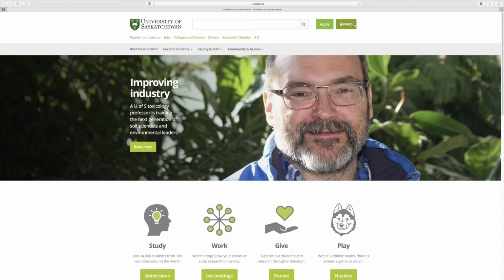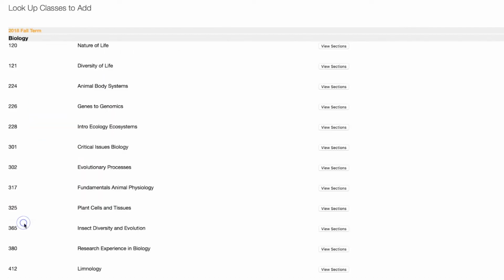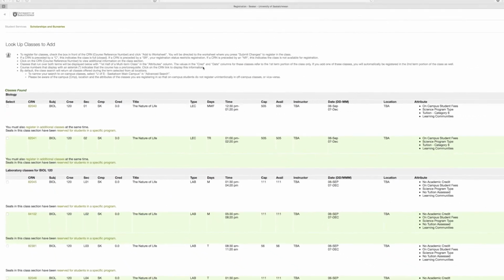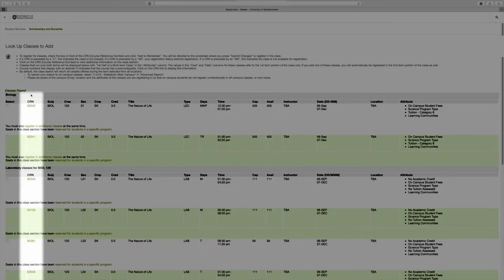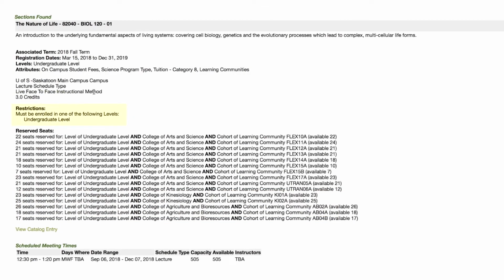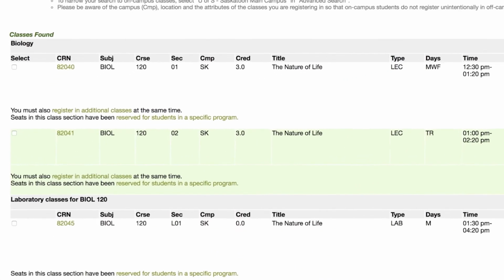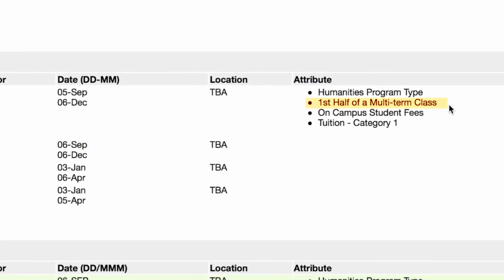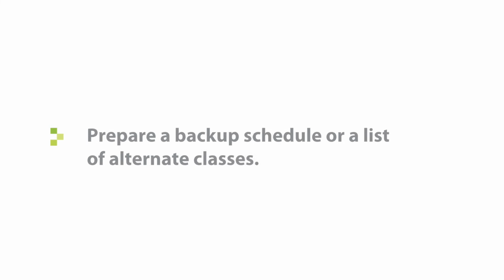Search for Classes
Registration: Search for classes and create your class schedule.